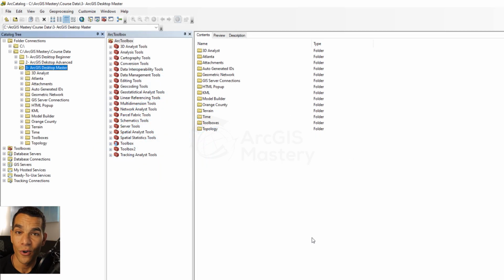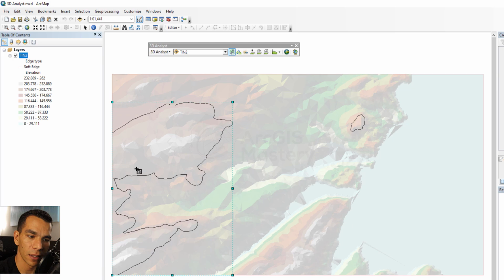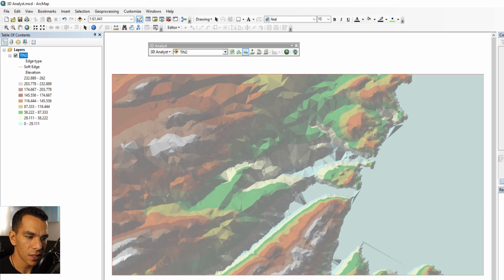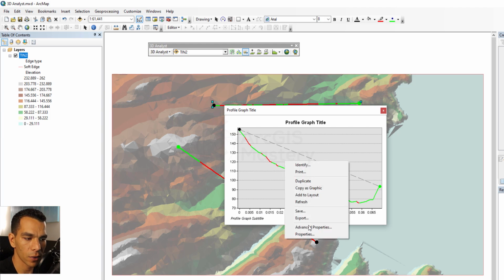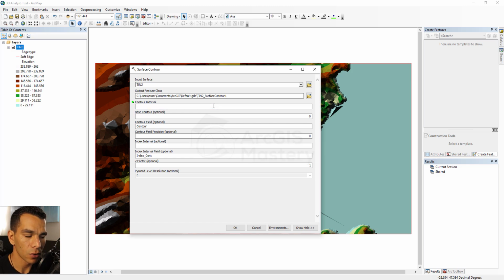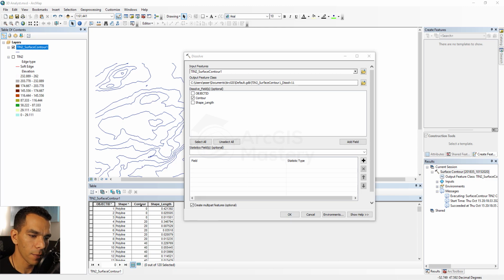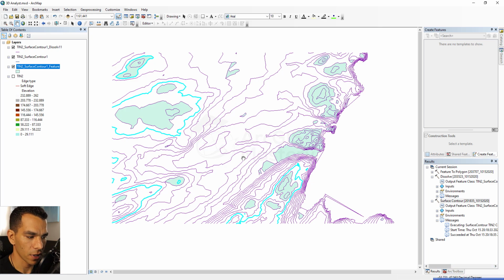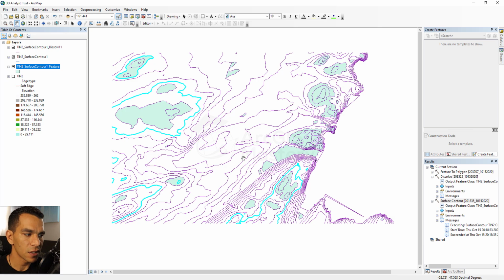ArcMap 3D Analyst